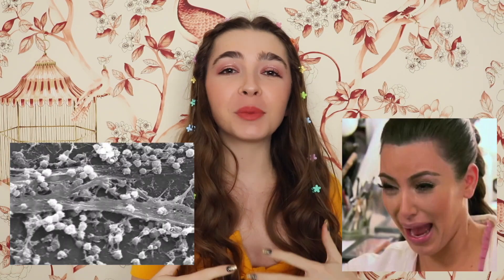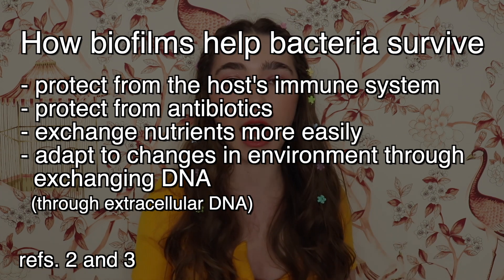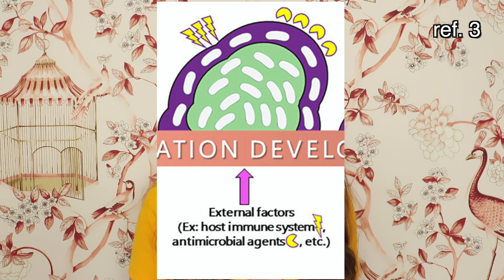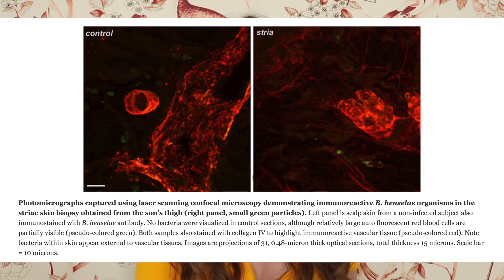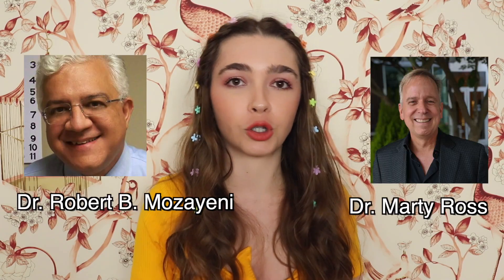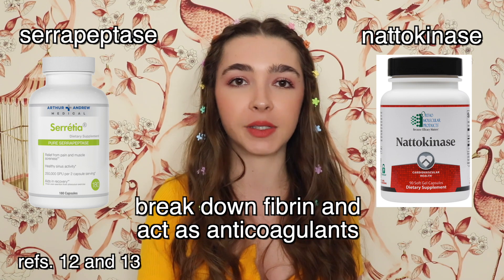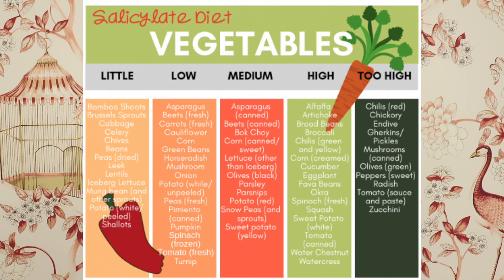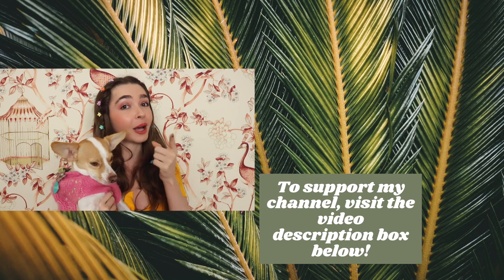Busting Bartonella Biofilms | Treatment Options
✩ WAYS TO SUPPORT MY HARD WORK
I believe that everyone should have access to affordable, high-quality healthcare and I also believe that people should be compensated for their hard work. If you appreciate my hard work, research, and advocacy, you can also support me in the following ways:
✩ No one needs to support me in this way and please do not gift me if you are not in a position to do so!
✩ Thank you for supporting my hard work and my channel!

✩ 25% of all MERCH proceeds go to the Bartonella Project at the North Carolina State University College of Veterinary Medicine.

References:
1. Lewis, K. "Multidrug tolerance of biofilms and persister cells." Bacterial biofilms (2008): 107-131.
3. Hall, Clayton W., and Thien-Fah Mah. "Molecular mechanisms of biofilm-based antibiotic resistance and tolerance in pathogenic bacteria." FEMS microbiology reviews 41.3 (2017): 276-301.
4. Watters, C., et al. "Host responses to biofilm." Progress in molecular biology and translational science 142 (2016): 193-239.
5. Okaro, Udoka, Sierra George, and Burt Anderson. "What Is in a Cat Scratch? Growth of Bartonella henselae in a Biofilm." Microorganisms 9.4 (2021): 835.
6. Okaro, Udoka, et al. "A non-coding RNA controls transcription of a gene encoding a DNA binding protein that modulates biofilm development in Bartonella henselae." Microbial pathogenesis 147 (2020): 104272.
7.  Riess, Tanja, et al. "Bartonella adhesin a mediates a proangiogenic host cell response." The Journal of experimental medicine 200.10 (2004): 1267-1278.
8. Tateda, Kazuhiro, et al. "Azithromycin inhibits quorum sensing in Pseudomonas aeruginosa." Antimicrobial agents and chemotherapy 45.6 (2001): 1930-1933.
9. Vestby, Lene K., et al. "Bacterial biofilm and its role in the pathogenesis of disease." Antibiotics 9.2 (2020): 59.
10. Yasuda, Hiroshi, et al. "Interaction between biofilms formed by Pseudomonas aeruginosa and clarithromycin." Antimicrobial agents and chemotherapy 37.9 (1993): 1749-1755.
11. Yang, Jingjin, et al. "Earthworm extract attenuates silica-induced pulmonary fibrosis through Nrf2-dependent mechanisms." Laboratory Investigation 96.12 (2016): 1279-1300.
12. Kurosawa, Yuko, et al. "A single-dose of oral nattokinase potentiates thrombolysis and anti-coagulation profiles." Scientific reports 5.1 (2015): 1-7.
13. Hogan, S., et al. "Potential use of targeted enzymatic agents in the treatment of Staphylococcus aureus biofilm-related infections." Journal of Hospital Infection 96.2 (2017): 177-182.
14. Perez-Giraldo, C., et al. "Influence of N-acetylcysteine on the formation of biofilm by Staphylococcus epidermidis." The Journal of antimicrobial chemotherapy 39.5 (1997): 643-646.
15. Blasi, Francesco, et al. "The effect of N-acetylcysteine on biofilms: Implications for the treatment of respiratory tract infections." Respiratory medicine 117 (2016): 190-197.
16. Vila, Jordi, and Sara M. Soto. "Salicylate increases the expression of marA and reduces in vitro biofilm formation in uropathogenic Escherichia coli by decreasing type 1 fimbriae expression." Virulence 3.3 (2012): 280-285.
17. Alem, Mohammed AS, and L. Julia Douglas. "Effects of aspirin and other nonsteroidal anti-inflammatory drugs on biofilms and planktonic cells of Candida albicans." Antimicrobial agents and chemotherapy 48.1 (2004): 41-47.
18. Ma, Xiao, Wanliang Shi, and Ying Zhang. "Essential oils with high activity against stationary phase Bartonella henselae." Antibiotics 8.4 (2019): 246.
19. Pérez‐Giraldo, C., et al. "In vitro activity of allicin against Staphylococcus epidermidis and influence of subinhibitory concentrations on biofilm formation." Journal of applied microbiology 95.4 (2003): 709-711.
20. Khodavandi, Alireza, et al. "Comparison between allicin and fluconazole in Candida albicans biofilm inhibition and in suppression of HWP1 gene expression." Phytomedicine 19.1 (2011): 56-63.
21. Lee, J‐H., Y‐G. Kim, and J. Lee. "Carvacrol‐rich oregano oil and thymol‐rich thyme red oil inhibit biofilm formation and the virulence of uropathogenic Escherichia coli." Journal of applied microbiology 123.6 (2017): 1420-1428.